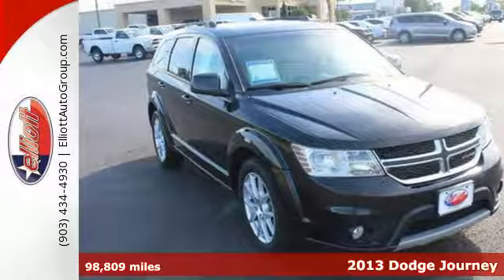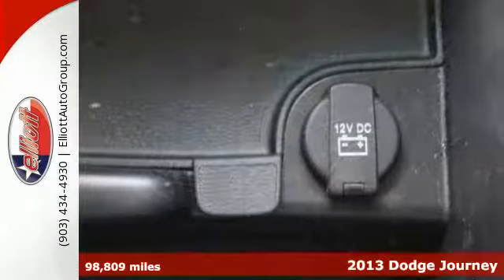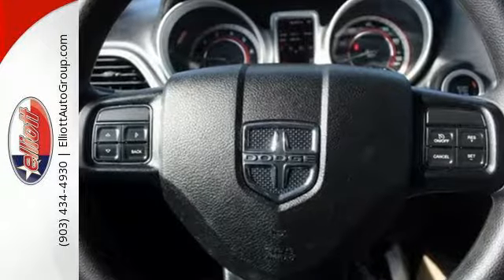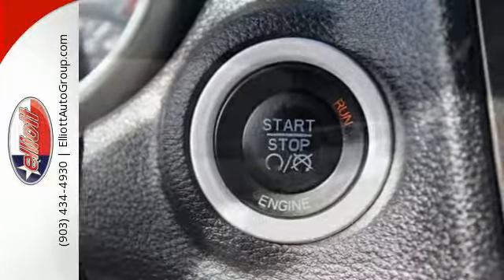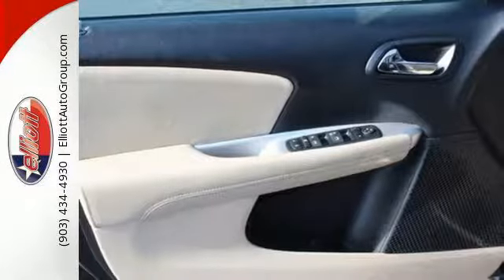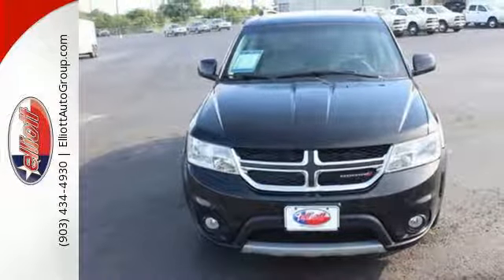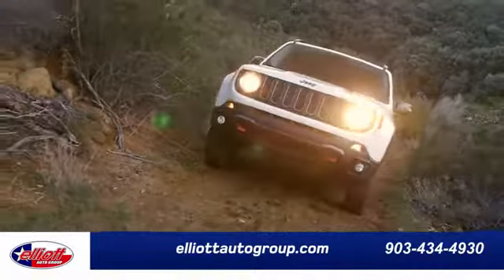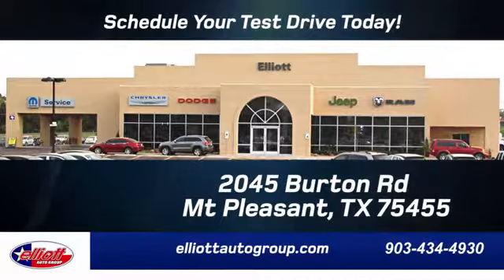Used 2013 Dodge Journey Mt Pleasant TX Sulphur Springs, TX F5335A - SOLD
Year: 2013
Make: Dodge
Model: Journey
Trim: SXT
Engine: 3.6L V6
Transmission: Automatic 6-Speed
Color: Brilliant Black Crystal Pearlcoat
Interior: Beige Cloth Bucket Seats
Mileage: 98809
Stock #: F5335A
VIN: 3C4PDCBG8DT589242
Your quest for a gently used SUV is over. This fantastic 2013 Dodge Journey SXT has only had one previous owner with a great track record and a long life ahead of it. It's comforting to know this superb Journey was engineered to get you and the little ones home safe and sound. It is nicely equipped with features such as 3.6L V6 Engine Air Conditioning w/3-Zone Temperature Control Audio Jack Input for Mobile Devices Heated door mirrors MP3 decoder Remote keyless entry Remote Start System and Remote USB Port. AutocheckA® vehicle history report We also have a great selection of new vehicles available too Excellent financing and extended warranties available Call Email or just come on in to test drive today! We are conveniently located on I-30 just west of the Titus Regional Medical Center on the frontage road brbr ELLIOTT AUTO GROUP~We don't do things the 'old' way we do them the RIGHT way!

Address:
2045 Burton Rd.